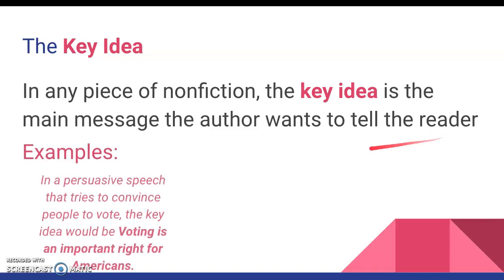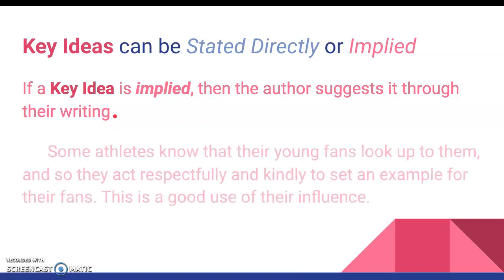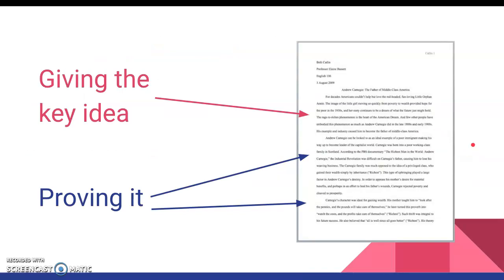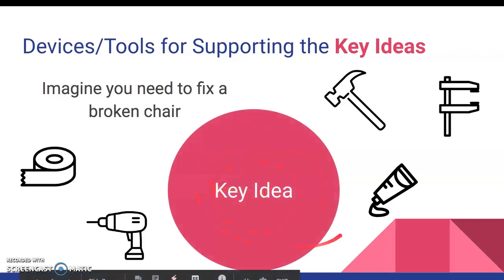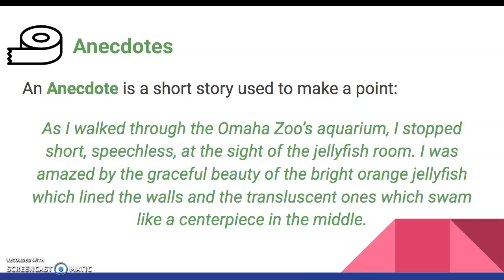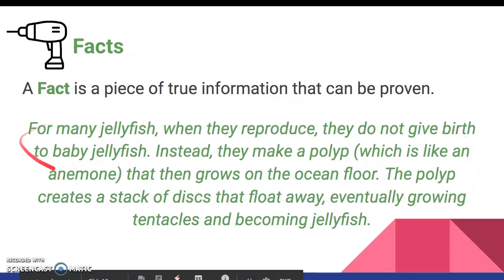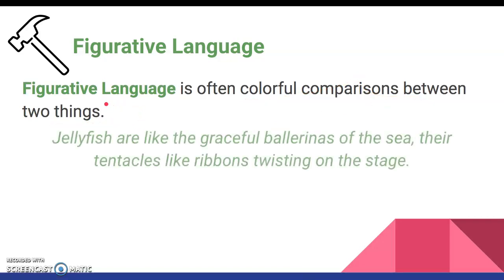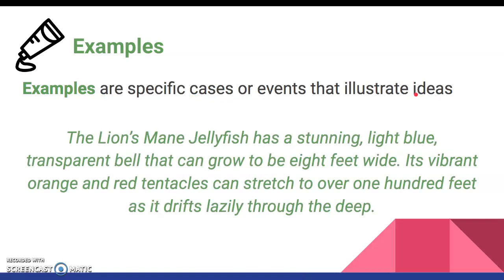6th Reading 4/7/20 Key Ideas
In this video lesson we explore the basics of how an author communicates their Key Idea to a reader as well as some tools we can use to back up our Key Ideas.
This video is also on Edpuzzle.